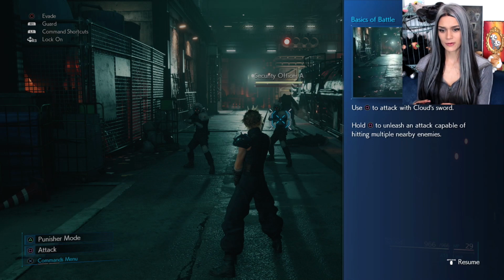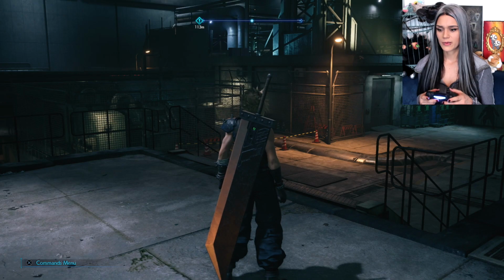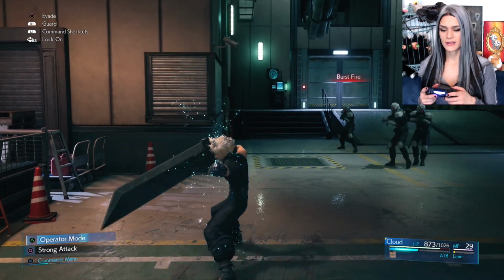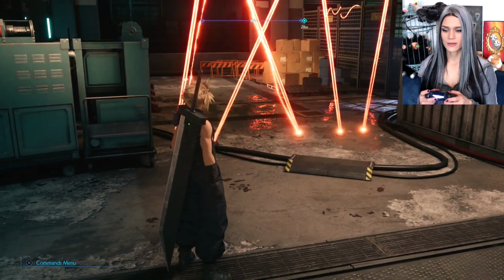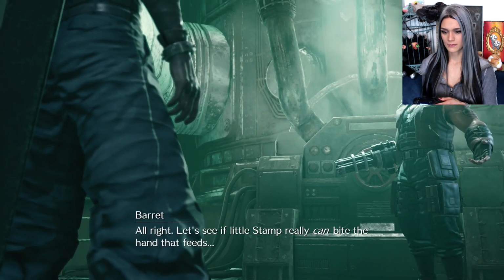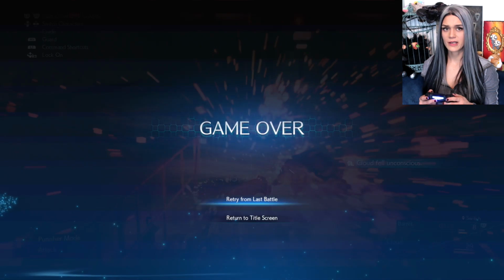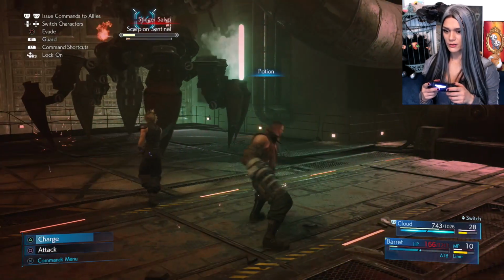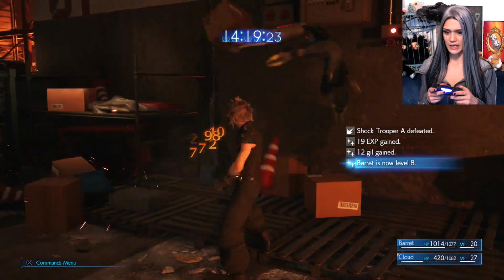FIRST LOOK AT FINAL FANTASY VII REMAKE | Final Fantasy VII Remake Demo | Maja Plays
In this very special episode of Final Fantasy 7 Remake, we try out the first demo of the upcoming game!!

Join Miss Morgan 🐱and I on our adventures! 👸🏻🏰